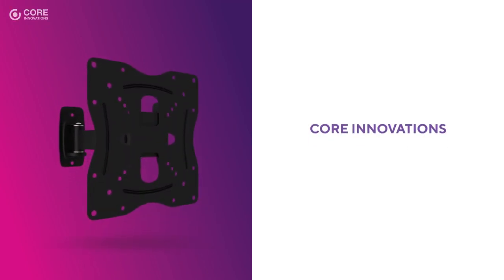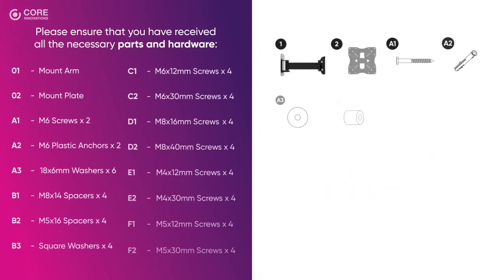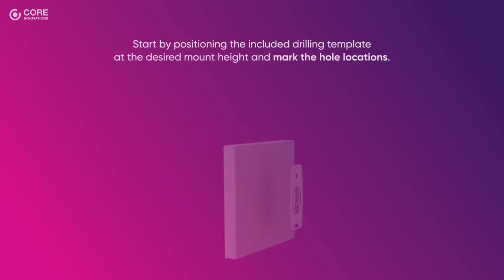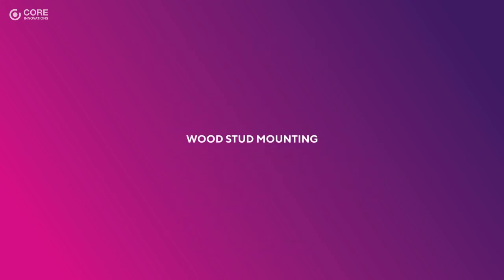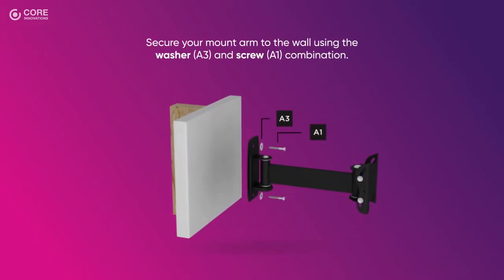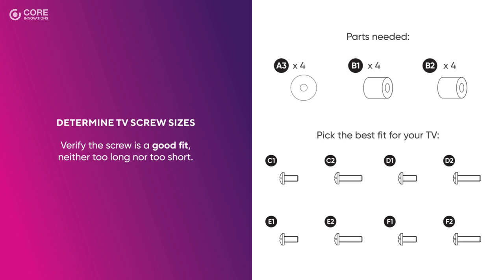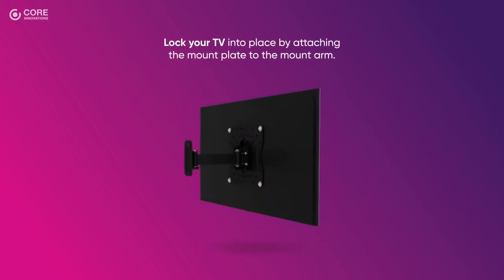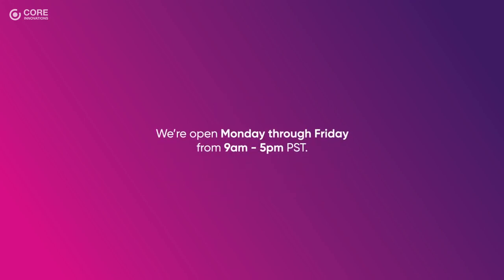Core Innovations Full Motion TV Mount (CWM490FM) | Easy Installation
The Core Innovations Full Motion TV Mount is a versatile wall mount for most 10” - 49” flat panel displays up to 66 pounds. Effortlessly tilt, swivel and pan your TV, and extend the arm up to 10.6” to enjoy optimal viewing angles with reduced glare. Fold the mount down to 2.6” from the wall for a clean, flushed look while still giving you space to access your cables. The two-piece design allows for quick and easy installation and removal.

Check it out at Target